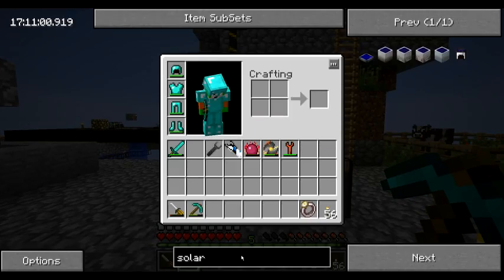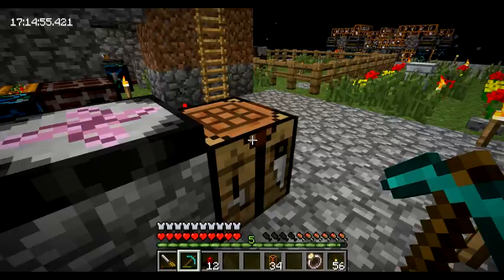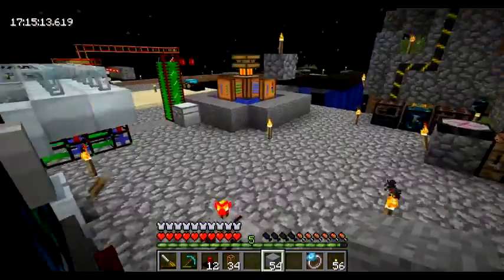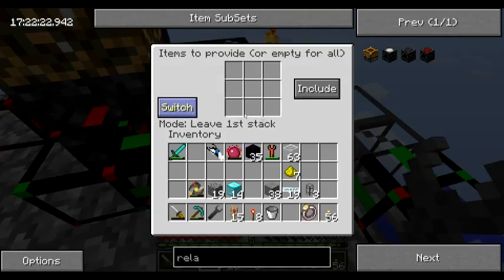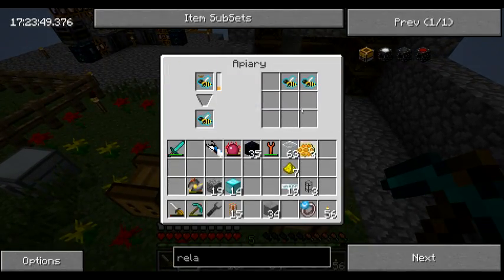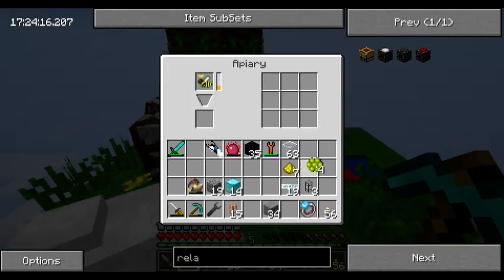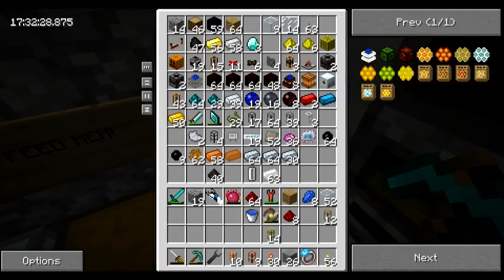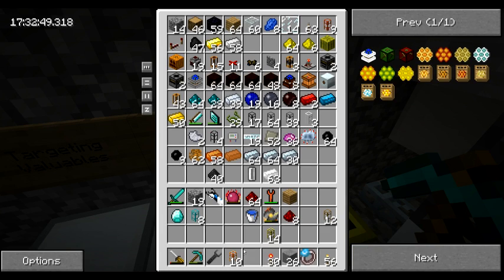odedex Plays - Feed The Beast Insanity - Episode 29